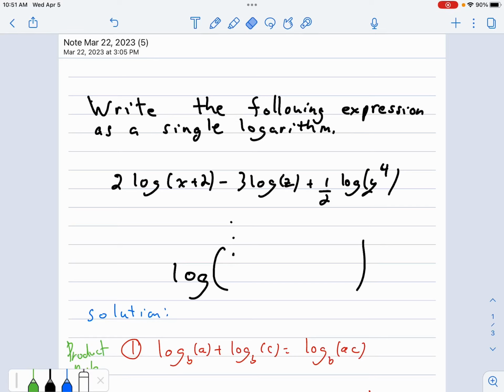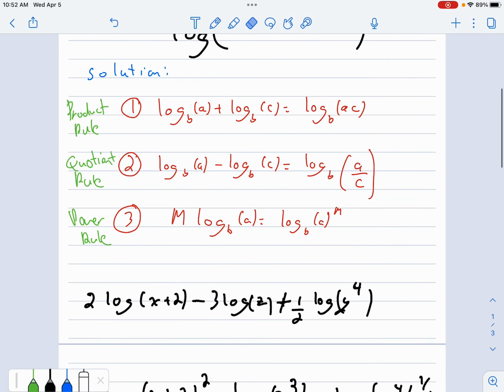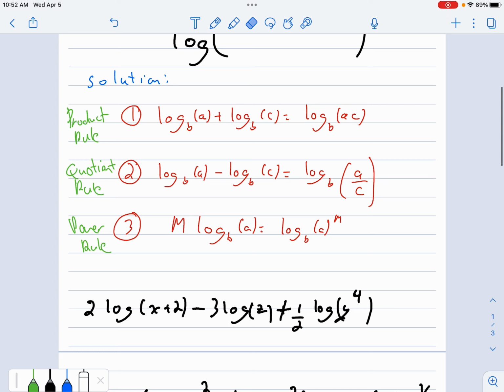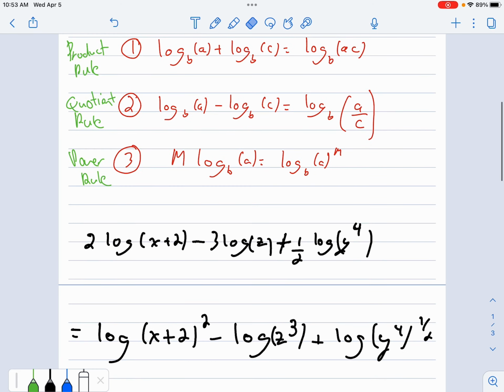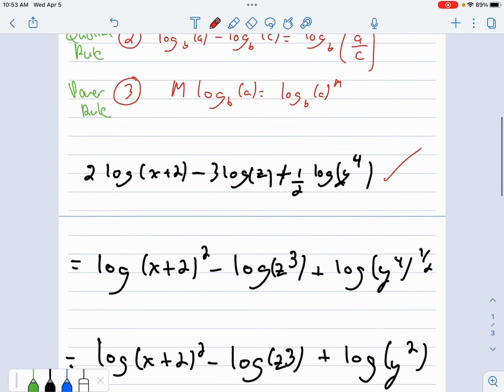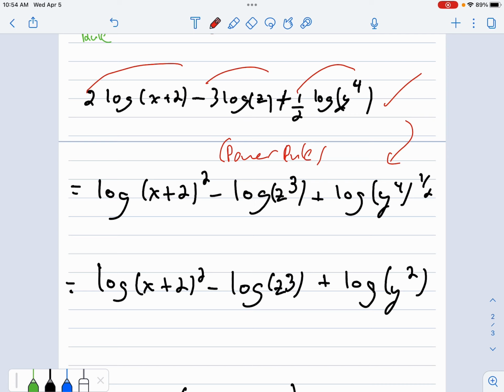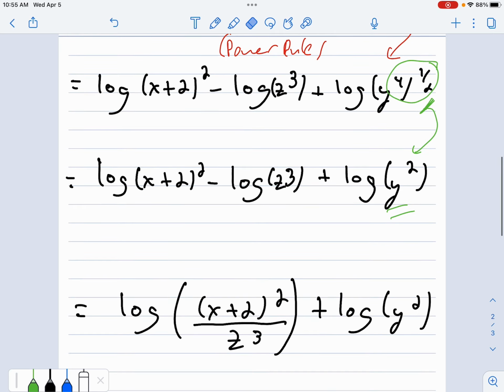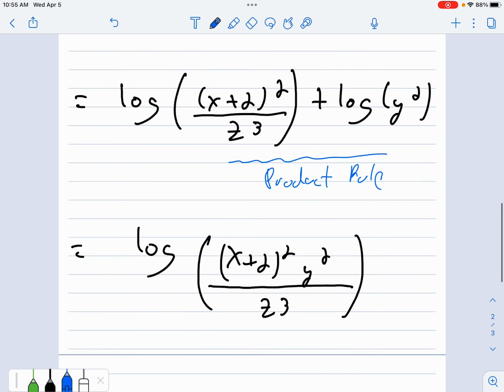Writing a sum of logarithms as a single logarithm (Algebra)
We take three logarithmic expressions along with the product, quotient, and product rule of logarithms to write the three logarithms as a single logarithm.